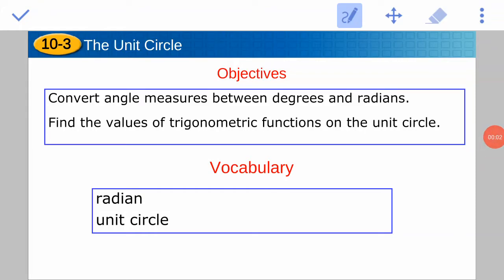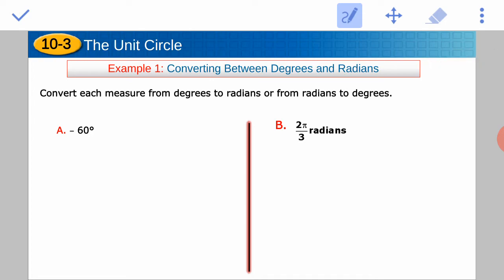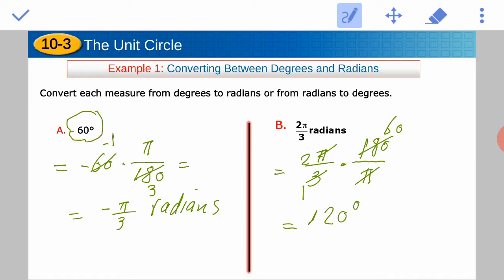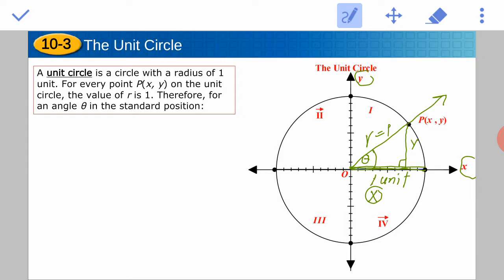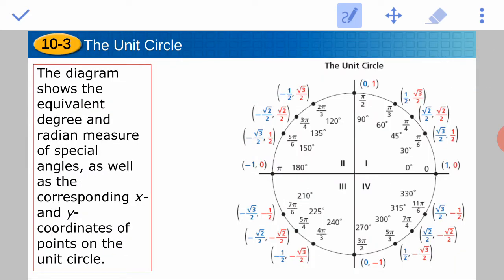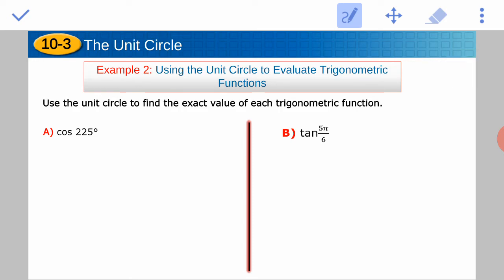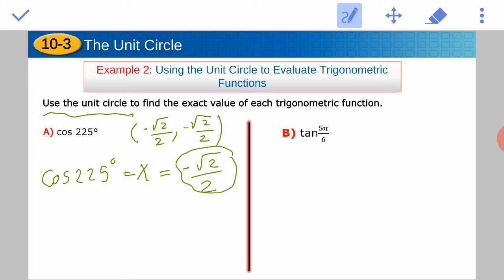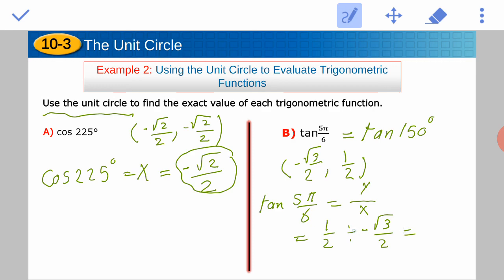10-3 The Unit Circle (Part I )